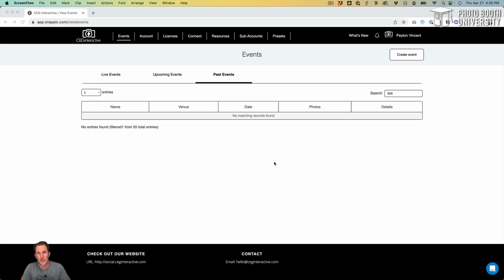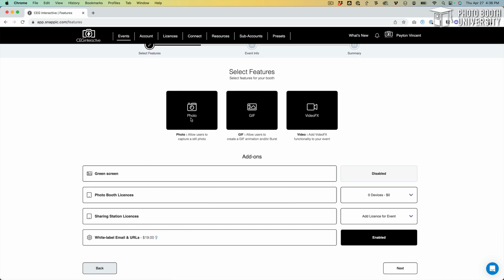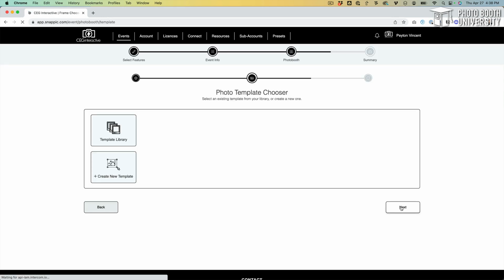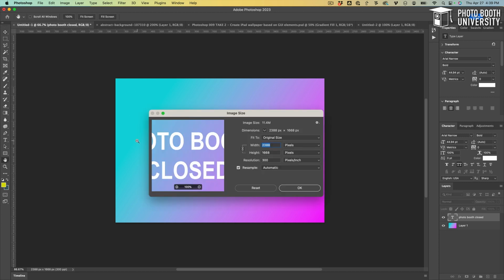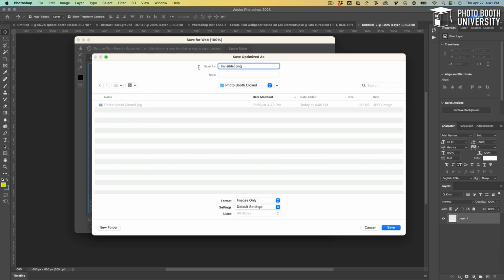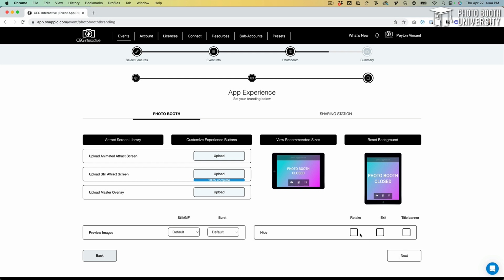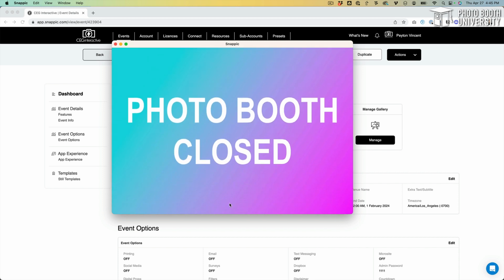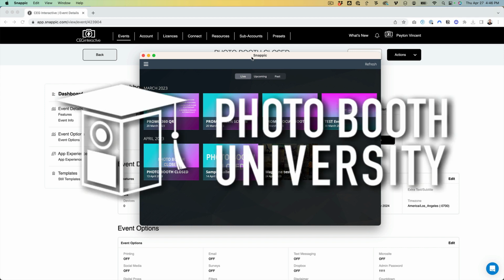Add the "Photo Booth Closed" mode to Snappic! Free lesson from: PhotoBoothUniversity.com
The Photo Booth Closed screen has (unofficially) arrived to Snappic and we'll show you how to implement it.

Also, please check out for tons of professional training content that will help you perfect your craft!

Gain full access for as low as $47!